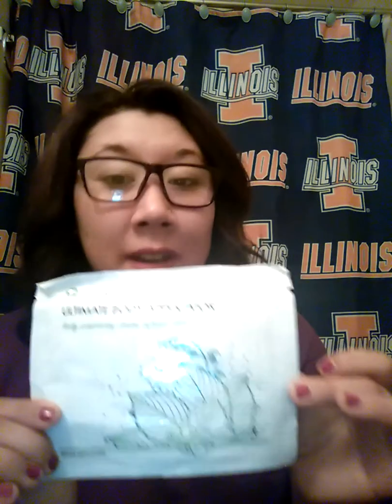What is my 2nd Favorite product with It Works?